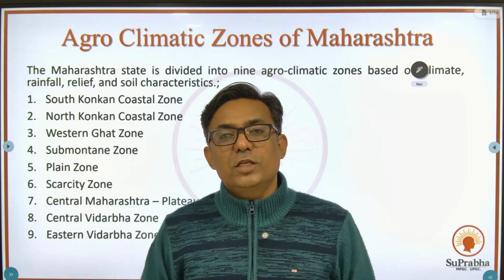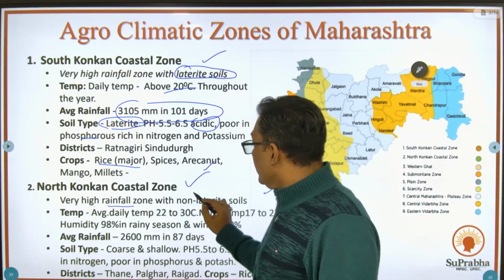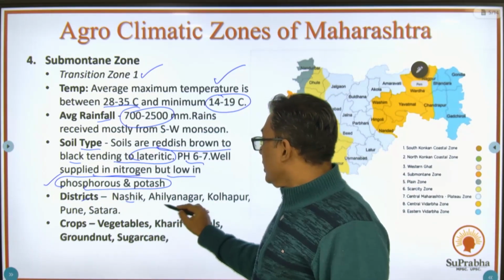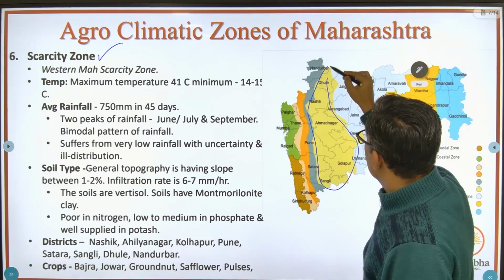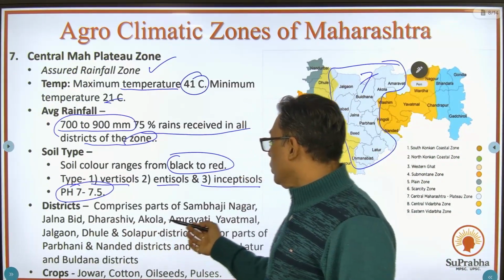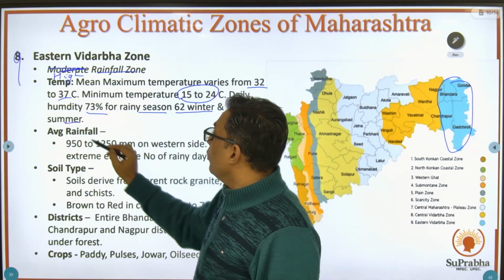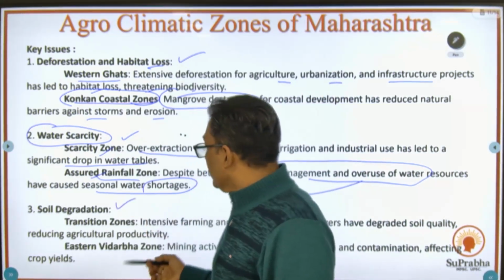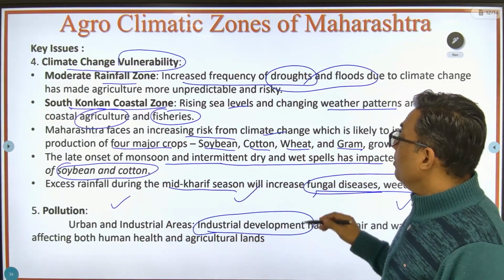Agro Climatic Zones Of Maharashtra | Nilesh Kondhalkar Sir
Agro Climatic Zones of Maharashtra | Maharashtra MPSC MAINS 2025 – Focus Module
By Nilesh Kondhalkar Sir (English Medium)

A MAINS-focused, exam-oriented lecture covering Agro Climatic Zones of Maharashtra with clear concepts, maps, crops, rainfall patterns, and answer-writing relevance as per the latest MPSC MAINS 2025 trend. Highly useful for Geography Optional & Maharashtra-focused questions.